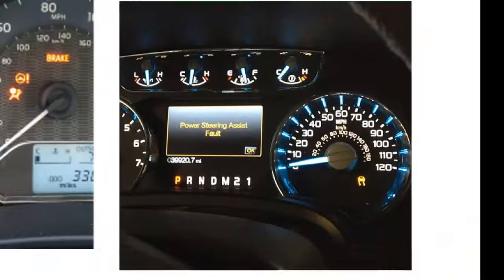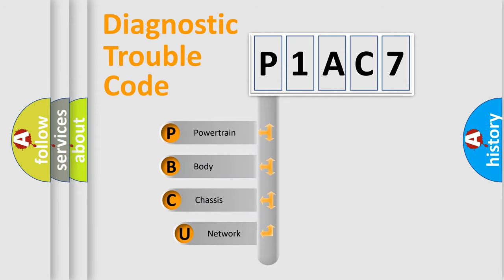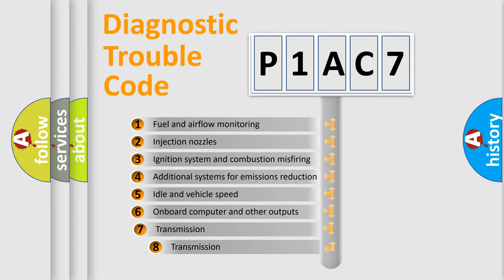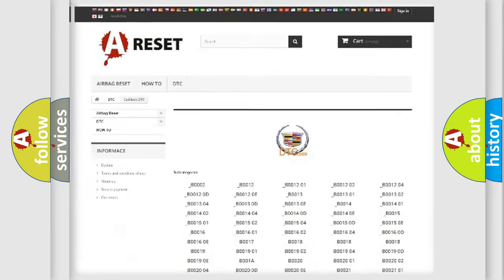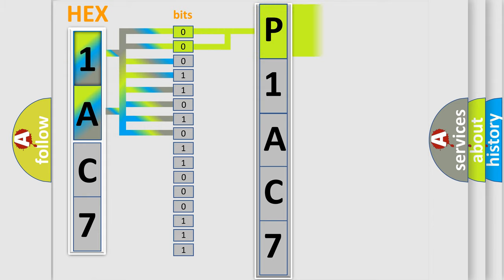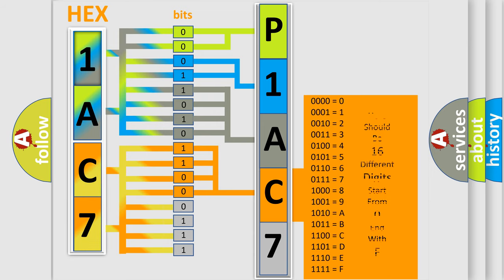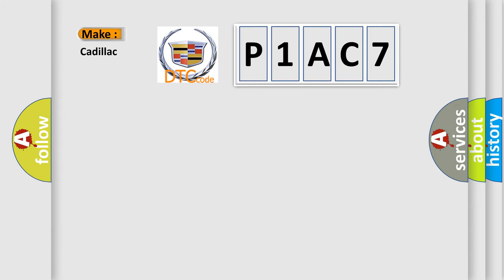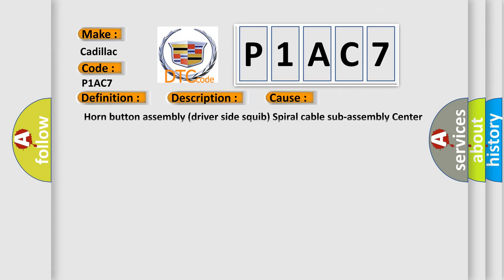DTC cadillac P1AC7 Short Explanation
Contents:
0:21 Basic DTC analysis according to OBD2 protocol standard.
1:48 Insight into programming
2:58 A diagnostically understandable description of the Diagnostic Trouble Code
3:05 Basic error definition

Make:
Cadillac
Code:
P1AC7
Definition:
Short to GND in Driver Side Squib Circuit
Description:
The center airbag sensor assembly receives a short circuit to ground signal in the driver side squib circuit for 0.5 seconds.
Cause:
 Horn button assembly (driver side squib) Spiral cable sub-assembly Center airbag sensor assembly Instrument panel wire